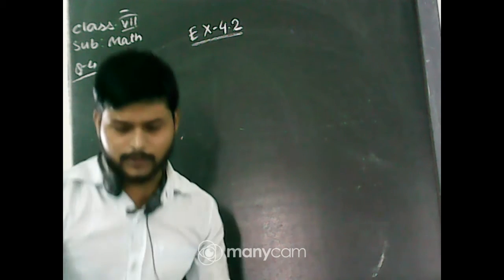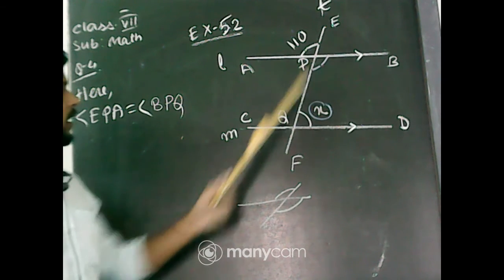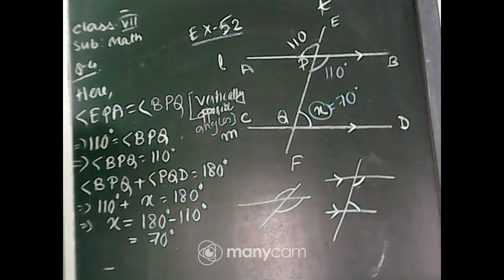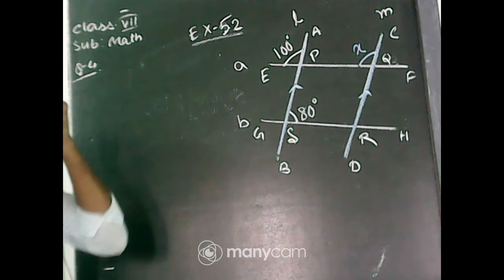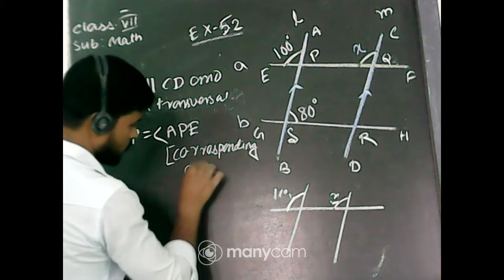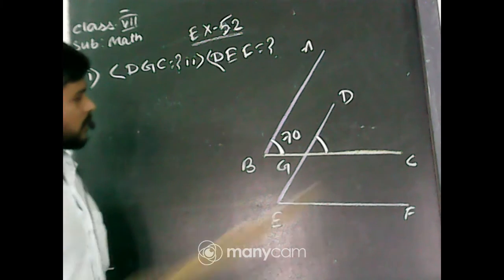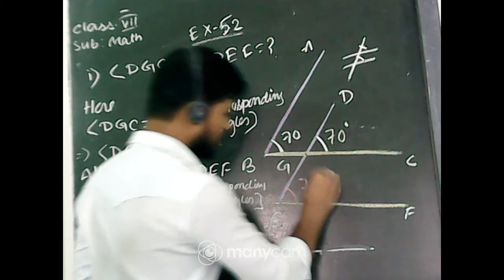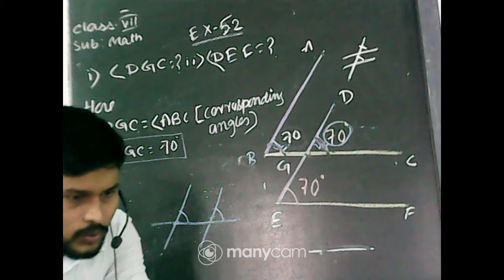CLASS: VII MATHEMATICS LIVE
CLASS: VII
SUBJECT : MATHEMATICS
TOPIC: LINES AND ANGLES (EX-5.2)
TEACHER'S NAME: SUMAN KARMAKAR